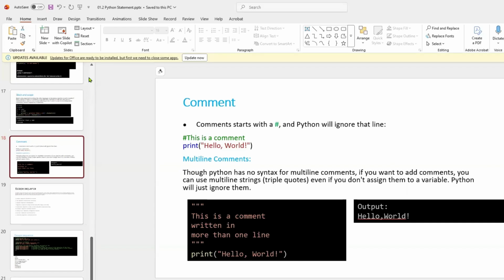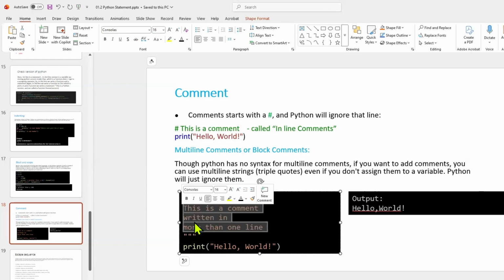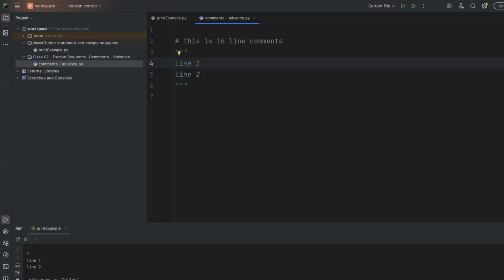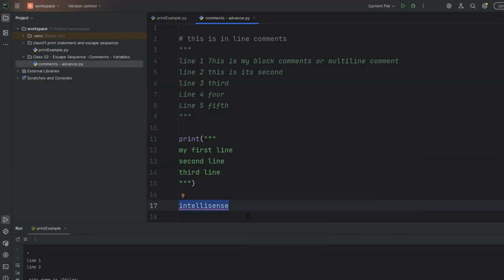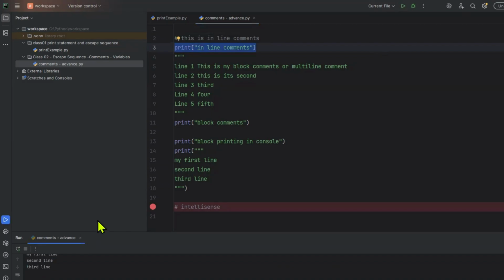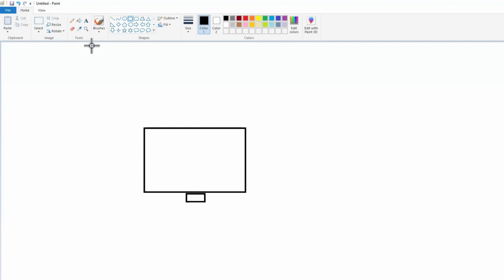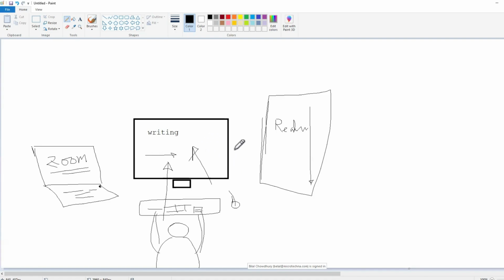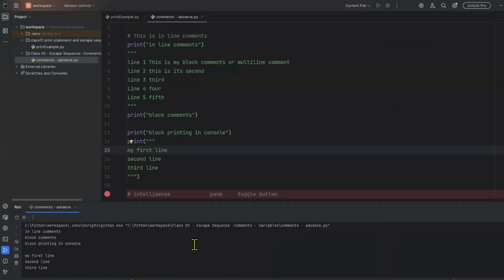Escape Sequences And Variables in C Programming | Easy to Advanced Tutorial🖥️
Class 02 - Part 1 of 3 - Escape Sequences And Variables in C Programming | Easy to Advanced Tutorial🖥️ | Lec. Bilal Chowdhury🗣️
       | Video Edit:- Md. Atikul Islam Bhuiyan👨🏻‍💻